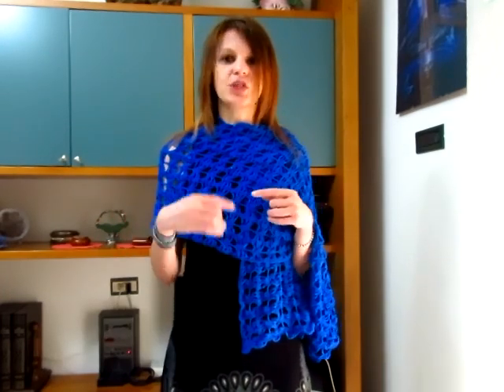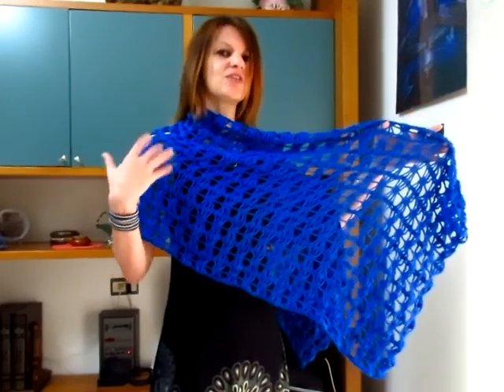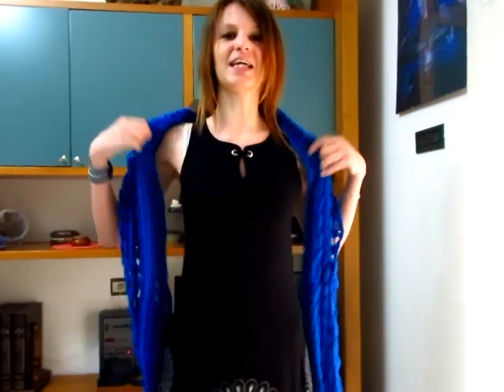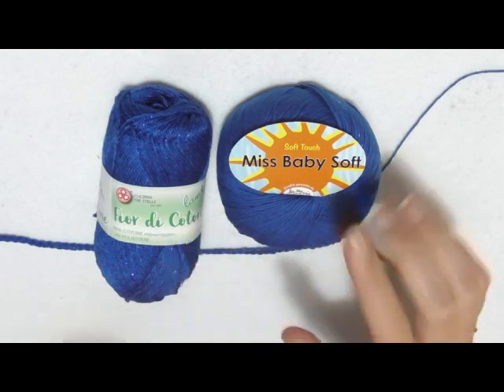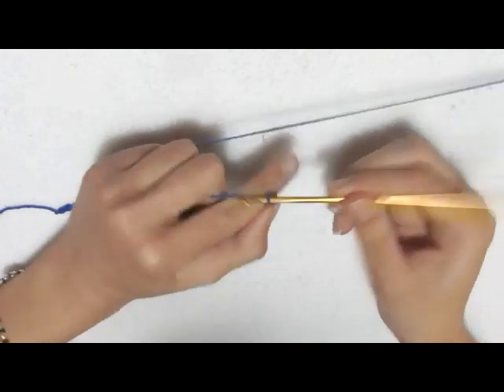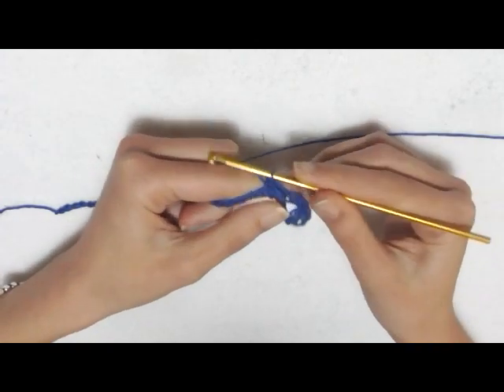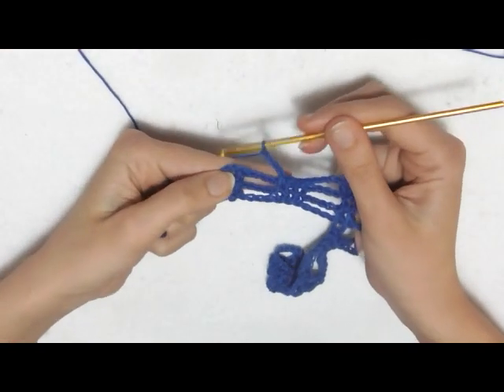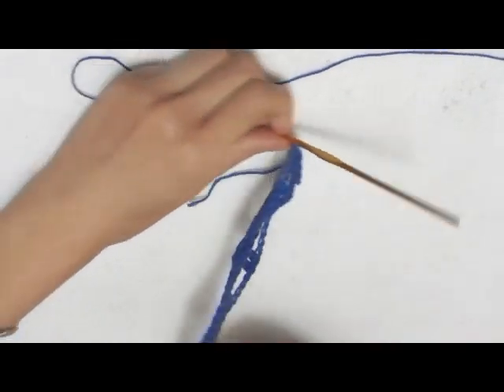Stola Notti D'Oriente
Voluminosa, avvolgente, moderna questa stola è stata realizzata unendo due tipi di filati: il Fior di Cotone Lamè (150 grammi) e il Miss baby Soft (150 grammi) e l'uncinetto del numero 3.5. La stola misura circa 57 cm di larghezza e 162 cm di lunghezza.

Link al sito web Uncinettando con i filati per avere i miei stessi filati anche in altri colori:

Tutti i diritti sono riservati, se usi i miei tutorial la cosa mi rende felice. Il mio canale è tutelato dalle regole normative dell'e-commerce (Uncinettando con Elsa)